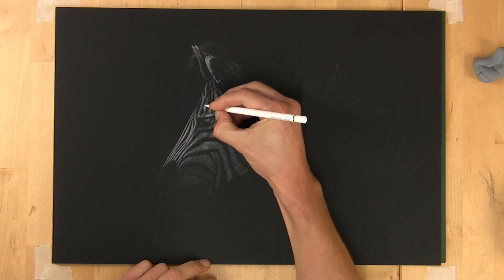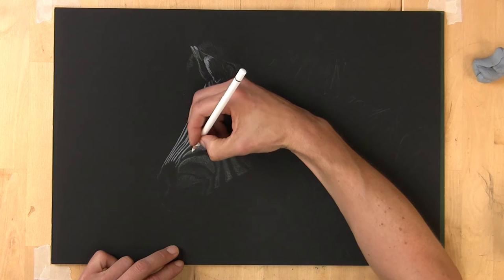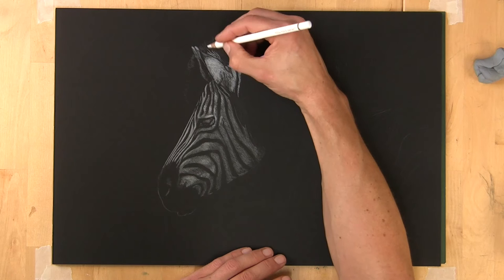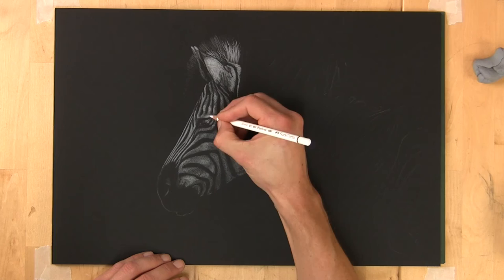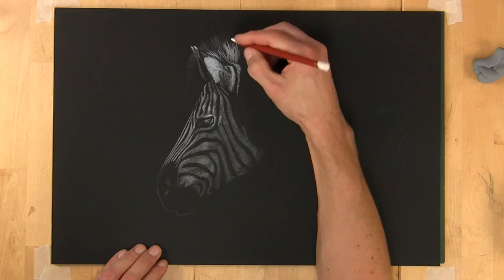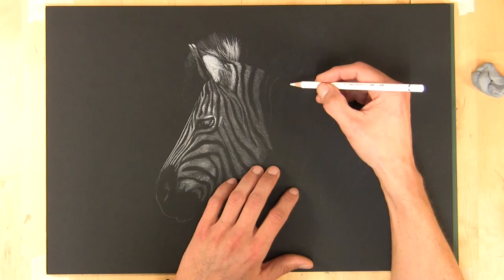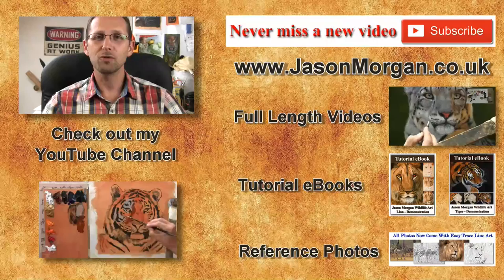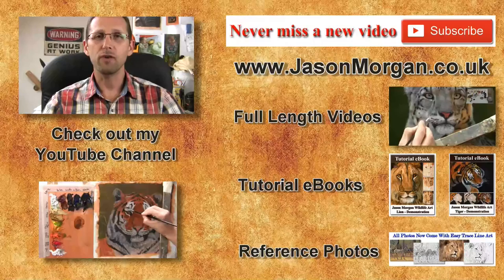Colored Pencil Tutorial part 2 - Zebra white on black Jason Morgan wildlife art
ref photo from wildlife reference photos.